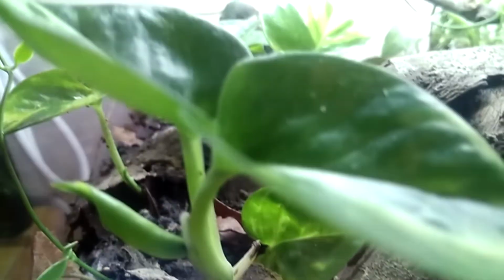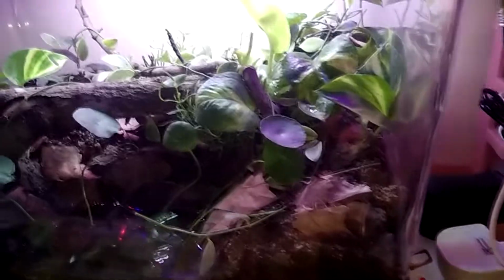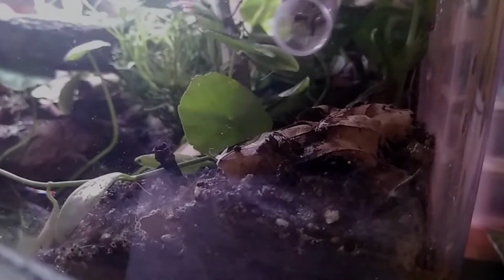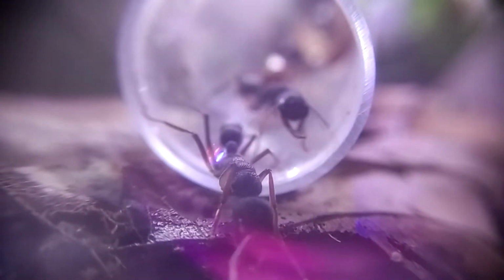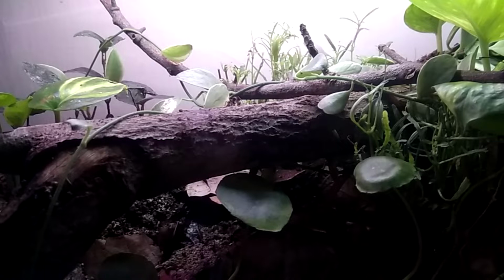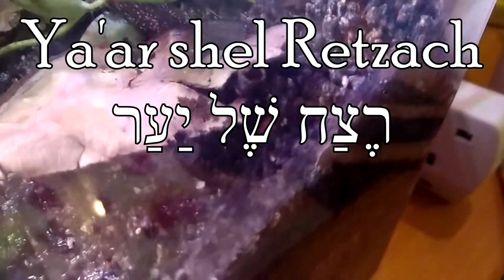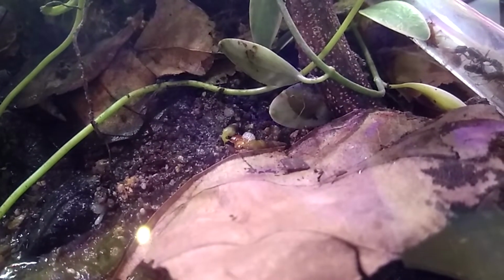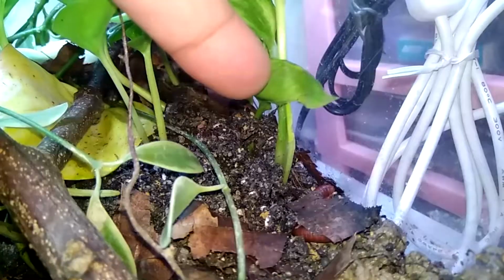Lessons from my dream species: Bounty Hunters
I fell in love with this species of ant a year ago when I saw David Tan's (petpitcher) colony in the second annual ant keeper gathering. But because I was still a novice, I didn't know how to keep them and they are quite costly. As I gained more experiences in ant keeping and found a good deal, I took it. Thanks Edwin Woon for reserving this colony for me for more than 3 months until I finally got enough money to get it. After keeping them for 3 weeks, I enjoyed every moment watching them in this man-made forest (including moments when they are not even walking around in the vivarium). They are just super awesome. I hope this colony will grow and thrive in this vivarium.